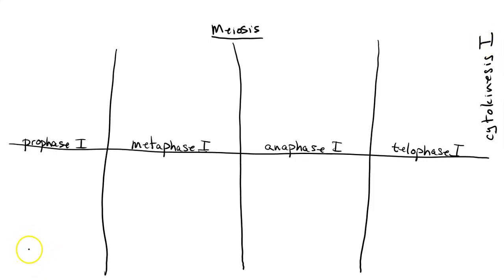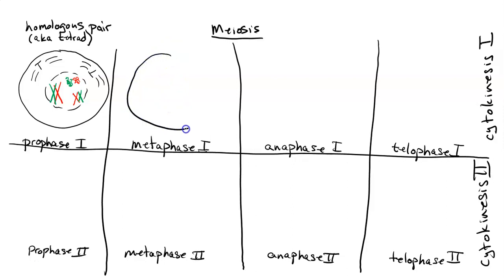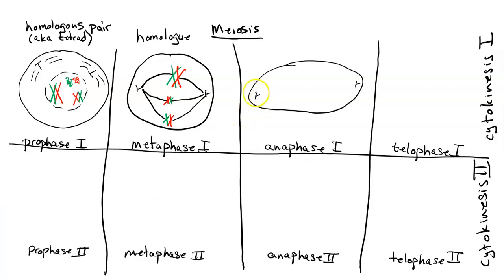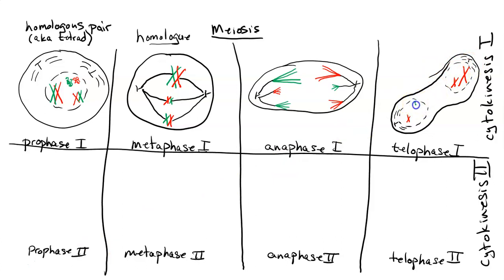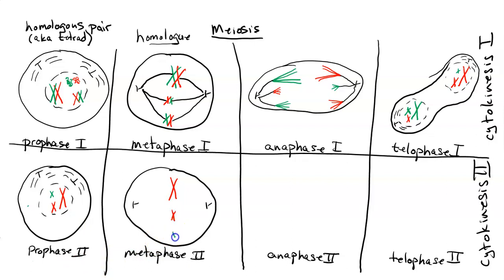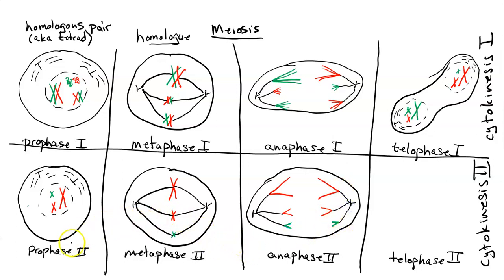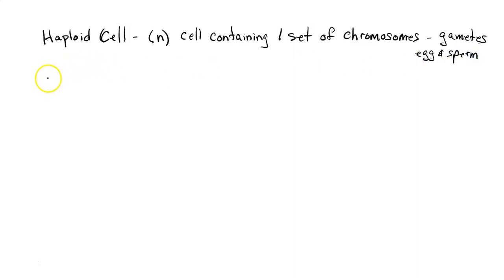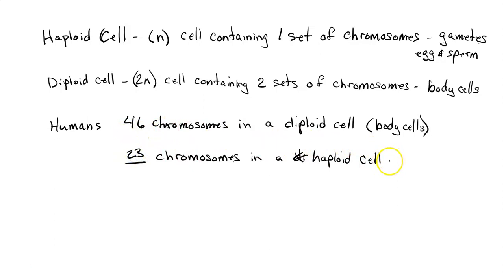Meiosis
This video reviews the phases of meiosis